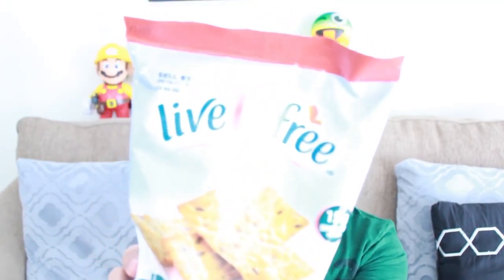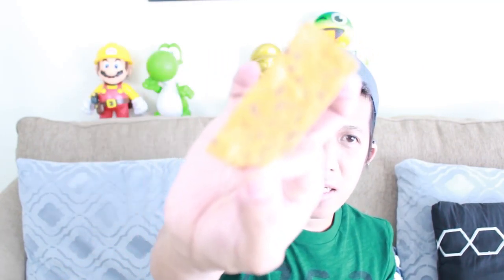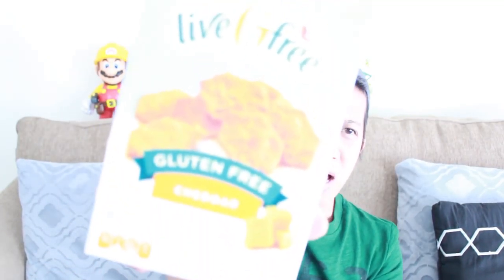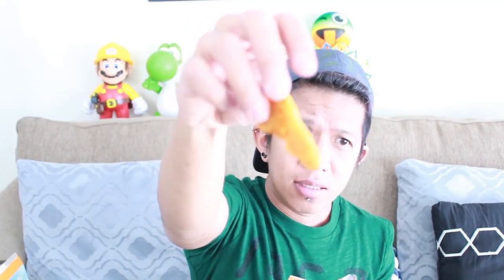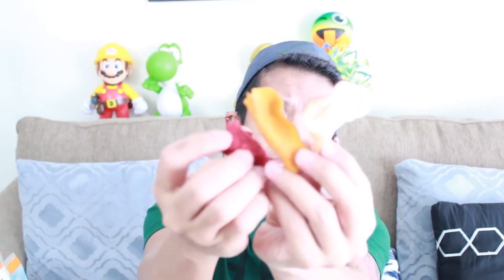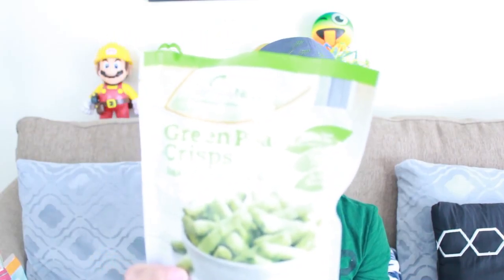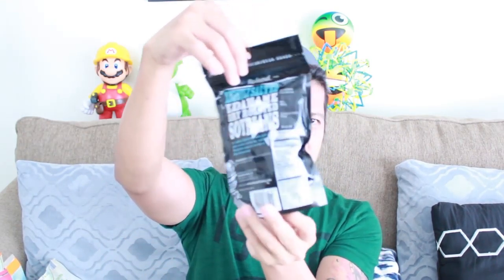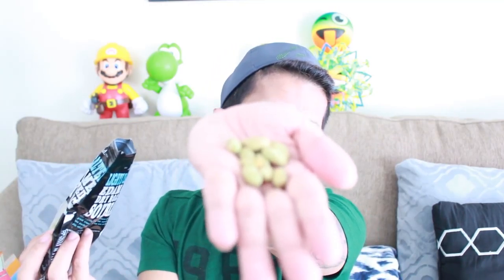GLUTEN FREE SNACKS TASTE TEST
TODAY I DECIDED TO TASTE SOME GLUTEN FREE SNACKS SINCE I NEVER HAD ONE BEFORE.MOST ARE GOOD JUST LIKE REGULAR SNACKS.HOPE YOU ENJOY THIS VIDEO AND TRY SOME GLUTEN FREE SNACKS YOURSELF.PLEASE LIKE THIS VIDEO AND SUBSCRIBE IF YOU HAVENT SUBSCRIBED YET.THANKS FOR WATCHING AND I SEE YOU ON MY NEXT VIDEO